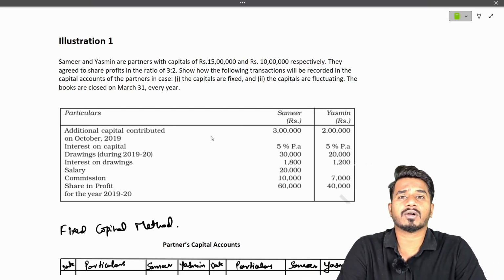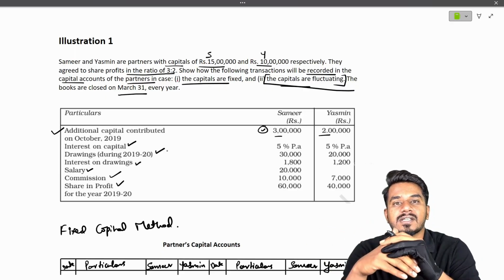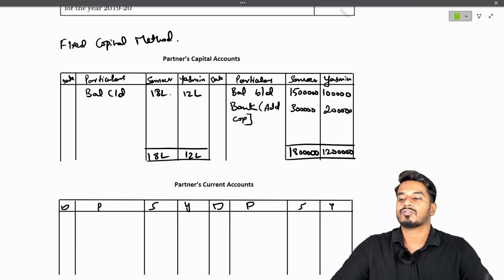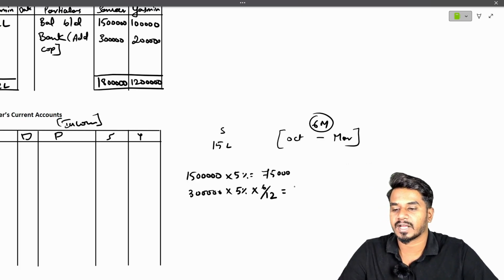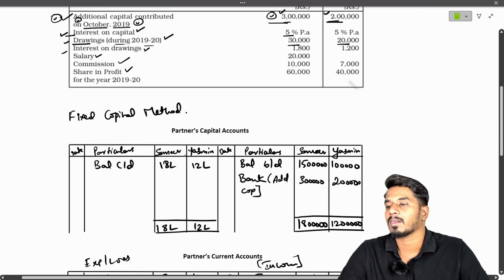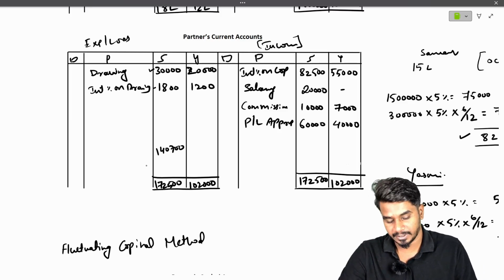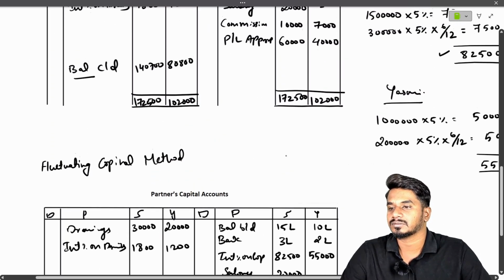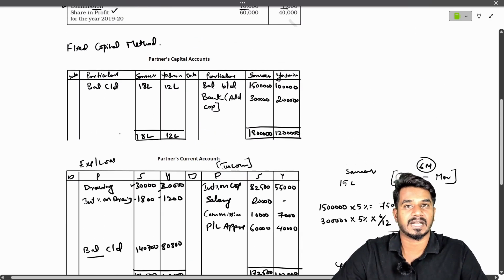Fixed & Fluctuating Capital Accounts | Partners Capital Account Class 12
Learn how to prepare Partners’ Capital Accounts under Fixed Capital Method and Fluctuating Capital Method with a complete question and answer explanation for Class 12 Accountancy.

In this video, we solve a practical question from Accounting for Partnership: Basic Concepts and explain how to prepare capital accounts step by step.

This topic is very important for Class 12 Commerce students because Partners’ Capital Account is used in Partnership Accounts and also helps in chapters like Admission of Partner, Retirement of Partner, Death of Partner, and Dissolution of Partnership Firm.

Time Stamp:

00:00 Introduction
00:23 Question overview
03:02 Fixed Capital Method meaning
13:26 Fluctuating Capital Method meaning

In this video, you will learn:

Meaning of Partners’ Capital Account
Partners’ Current Account
Difference between Fixed and Fluctuating Capital Method
How to prepare Capital Account
How to prepare Current Account
Treatment of Interest on Capital
Treatment of Interest on Drawings
Treatment of Partner’s Salary
Treatment of Partner’s Commission
Treatment of Drawings
Treatment of Share of Profit or Loss
Step-by-step practical question solution
Exam presentation tips

This video is useful for Class 12 Commerce students, CBSE Class 12 Accountancy students, and students preparing for board exams.

Watch till the end and practice the format along with me to understand the difference between fixed capital method and fluctuating capital method clearly.